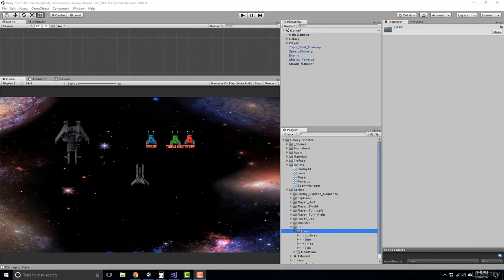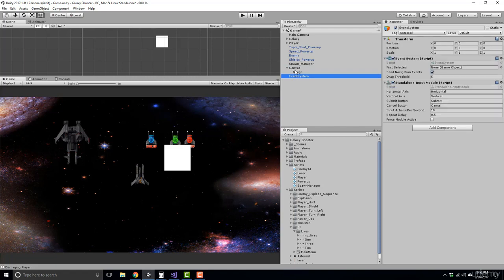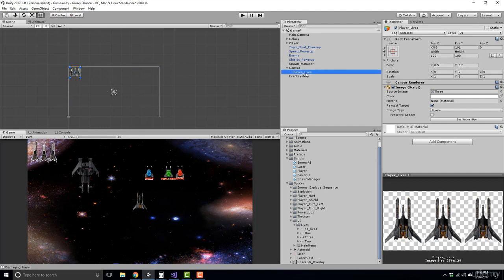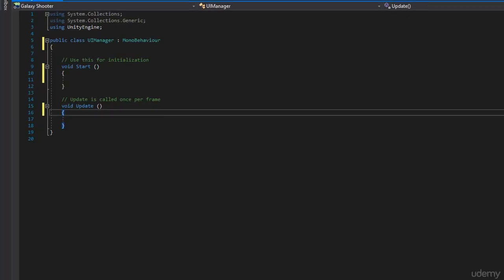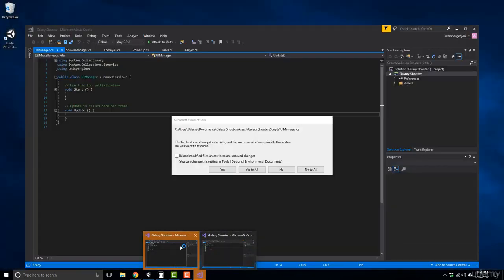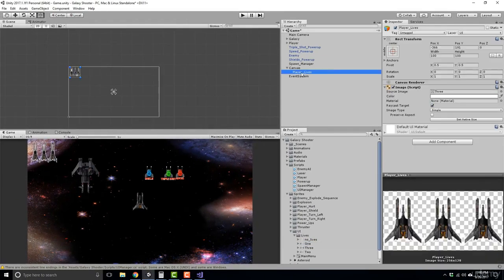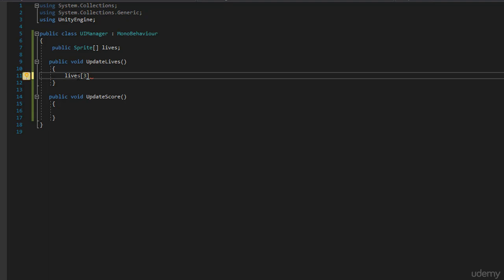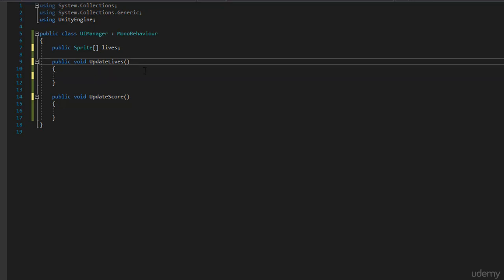2 UI Manager Setup